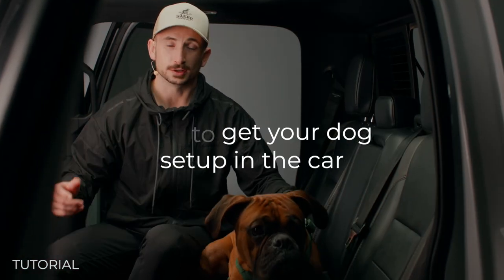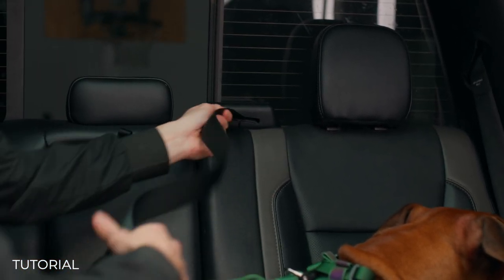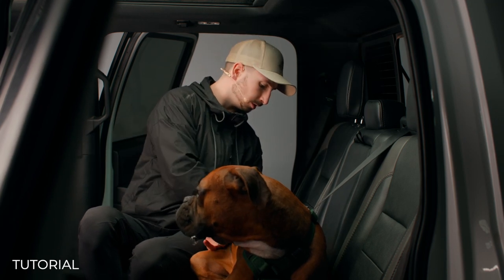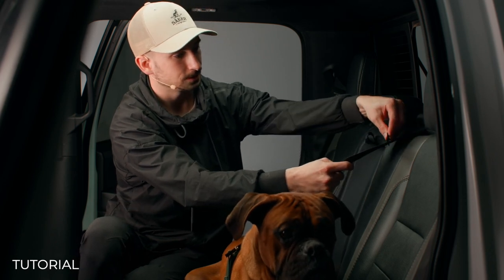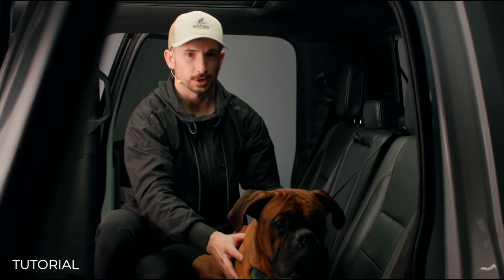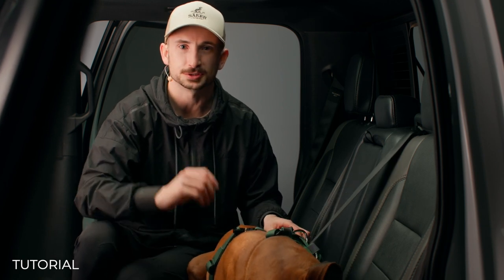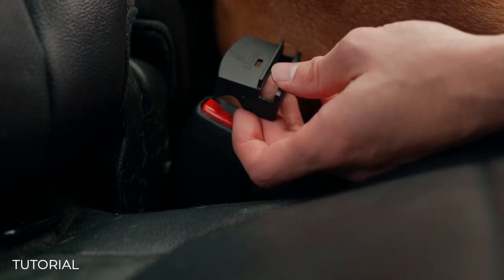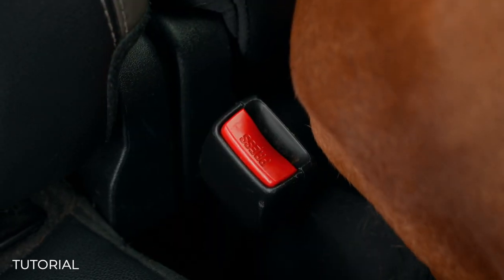How To Install Your Saker Ascension Harness in the Car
In this video, we show you how to install the Säker Ascension harness in your car with your dog.

It shows you how to buckle your dog in the car using the Saker Harness.